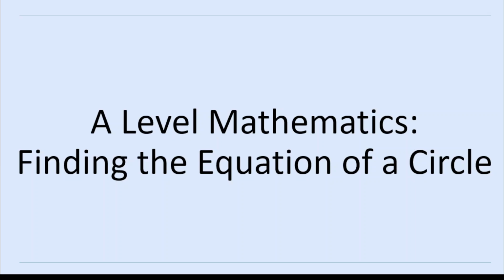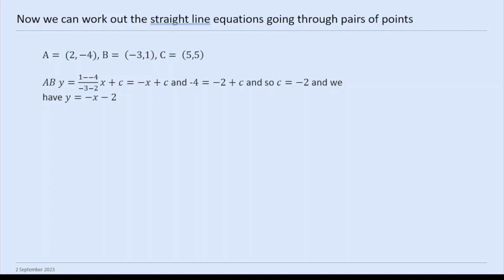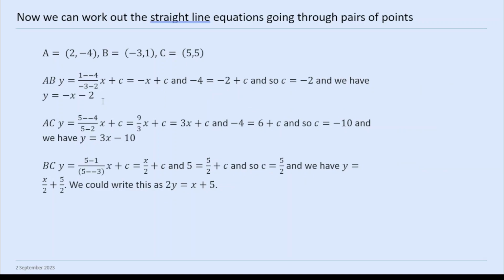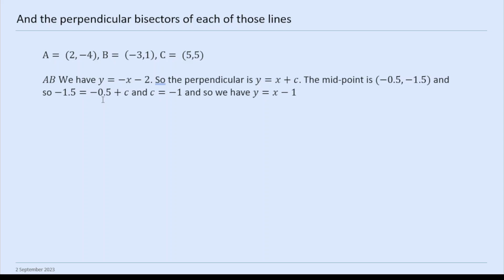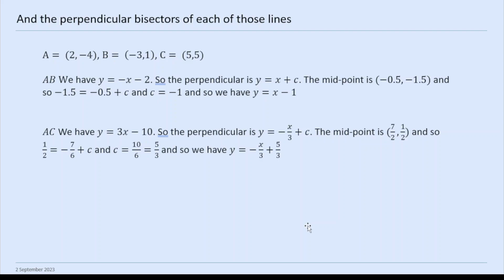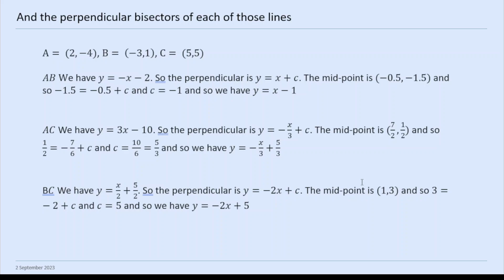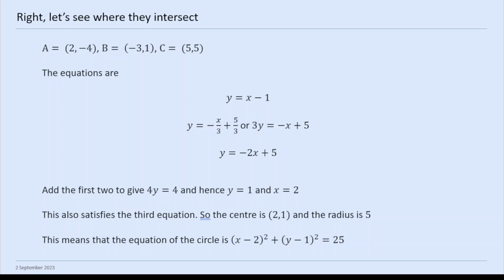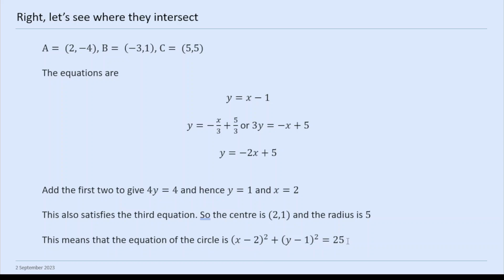A Level Mathematics: Finding the Equation of a Circle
In this video we find the equation of a circle that passes through three points. We also mention our video that shows how to find a line that passes through any two points